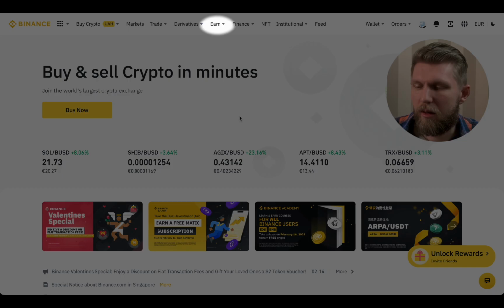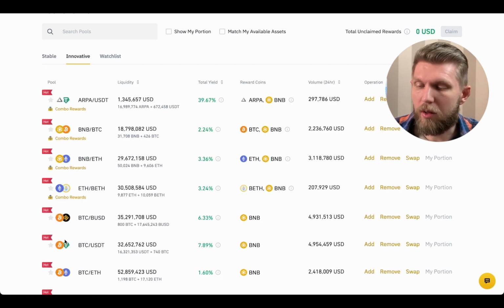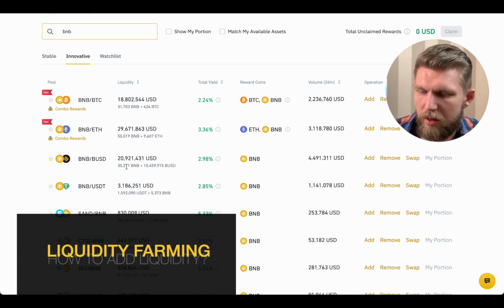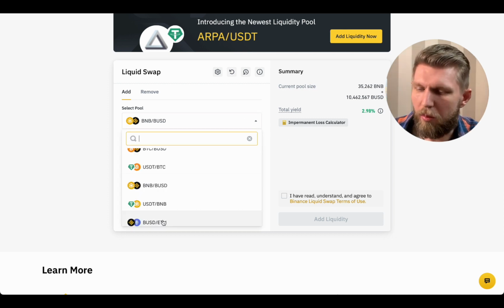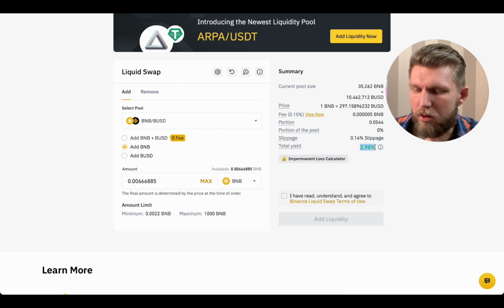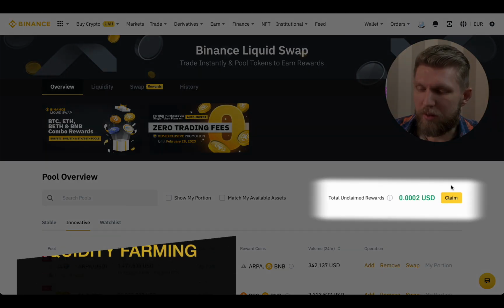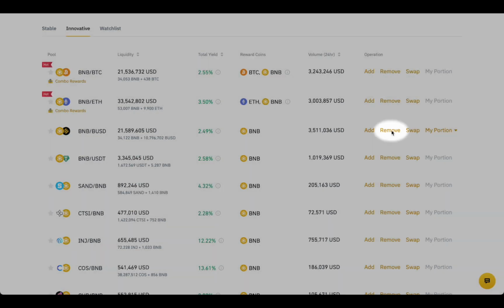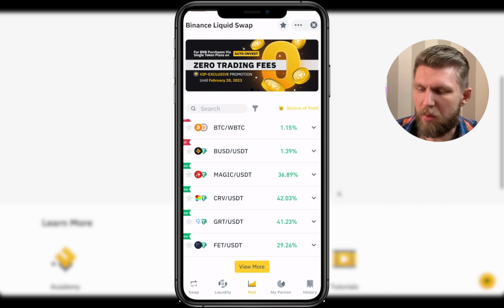Liquidity Farming on Binance: A Step-by-Step Guide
In this video, we'll take a closer look at Liquidity Farming on Binance, a way to earn passive income through staking two coins in a pair. We'll cover how to use this feature, where to find the Liquidity Farming page, and the difference between Stable and Innovative coin pairs. But before you start staking, we'll also discuss Impermanent Loss and how it affects your potential earnings.

00:00 Intro
00:10: What is Liquidity Farming?
00:22 Liquidity Farming page overview
00:58 How to add coins to Liquidity Pool?
01:46 Risks
02:09 How to claim rewards?
02:26 Liquidity Farming in App
02:40 Conclusions